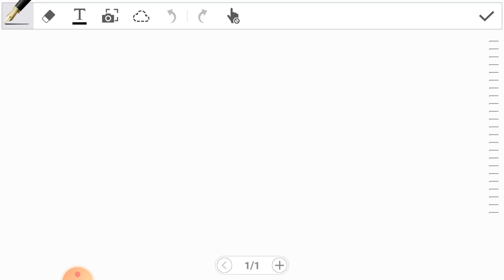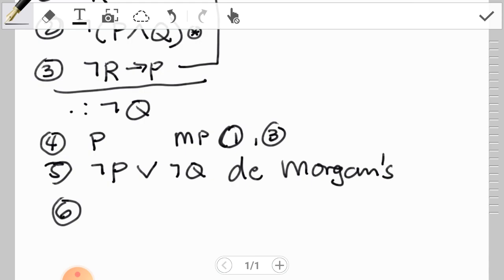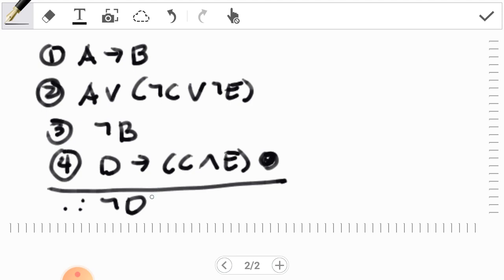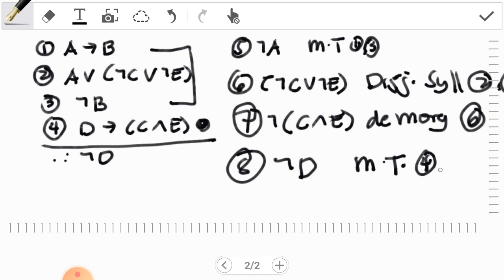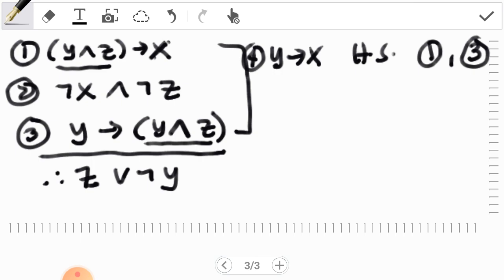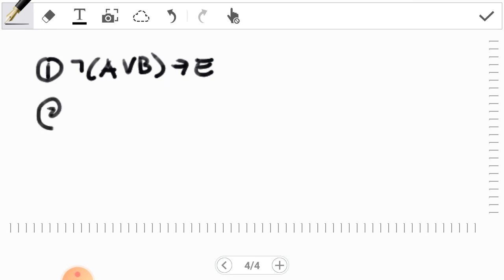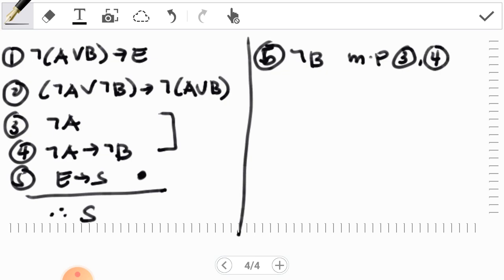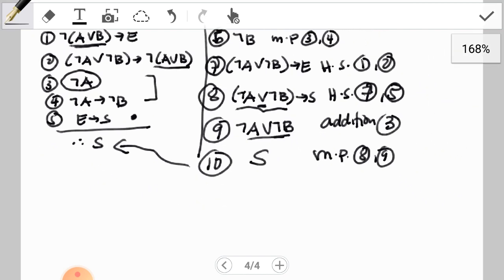Video Lecture #8 more examples on rules of inference rules of replacement